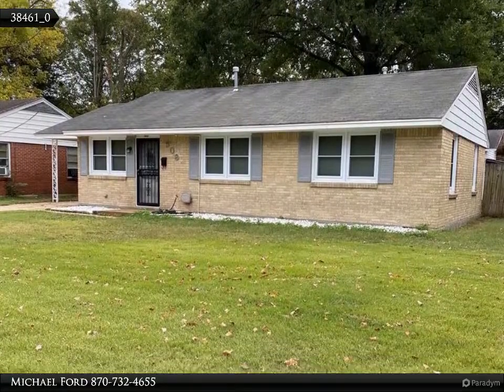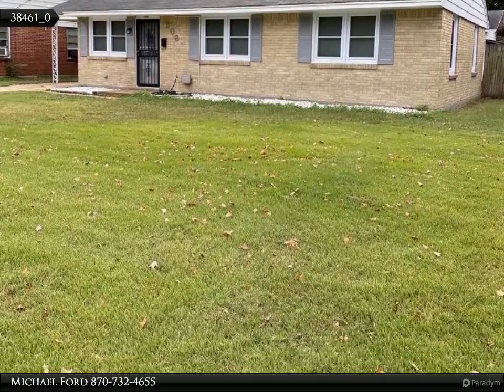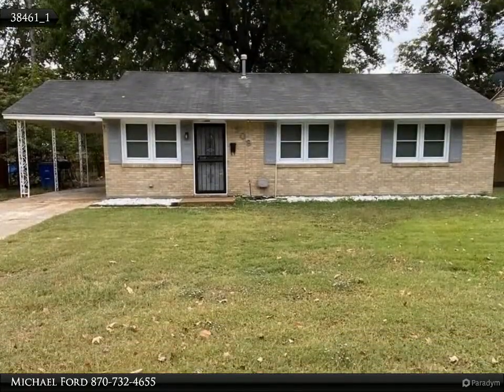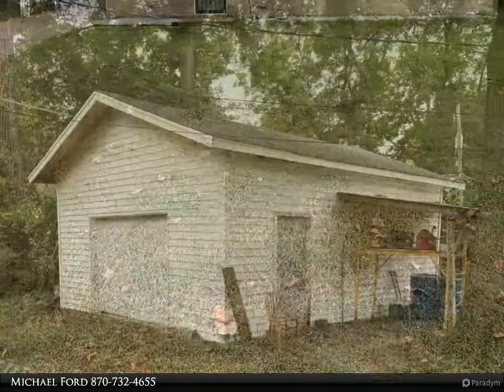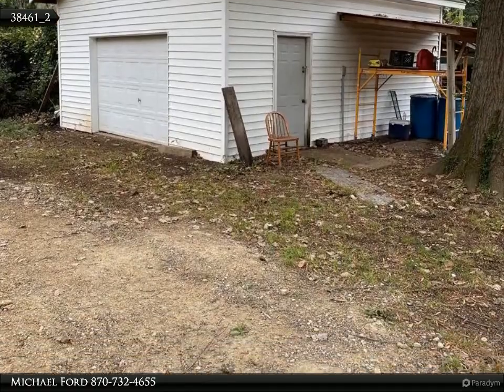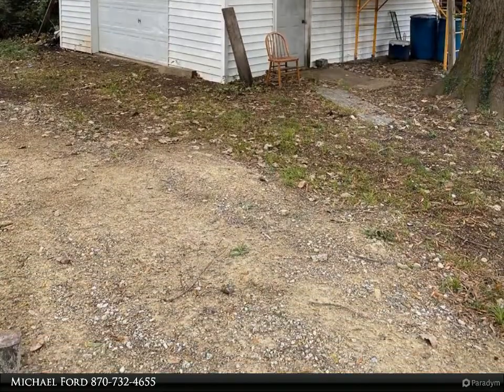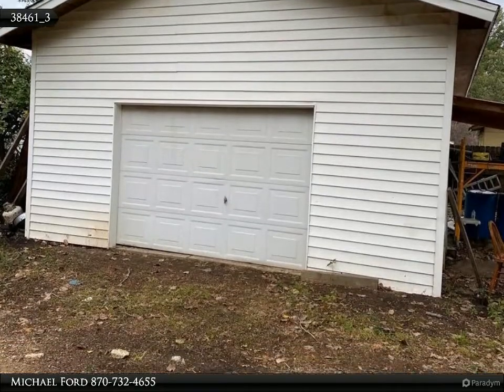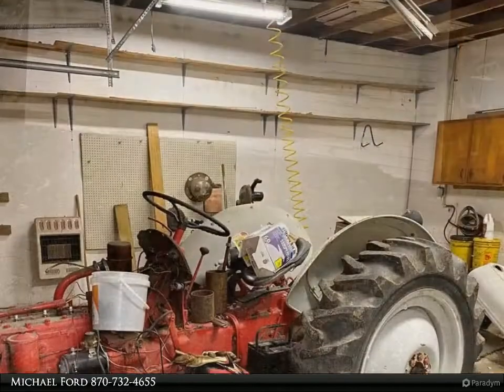508 ARLINGTON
508 ARLINGTON
West Memphis, AR 72301

Move-in ready!! Not sure where to start, so let's mention the 20 x 24 wired shop, which is a huge addition to this property. This home has had a ton of recent upgrades. When you walk in the front door you will notice the new luxury vinyl planks throughout. The seller has freshly painted walls a soft grey that coordinates with the new floors. They have replaced and added new LED recessed lights. One of the surprises you will find is the laundry room off the bath. Over the last 10 years the seller has replaced the roof, HVAC and the windows throughout with top-of-the-line Window World windows.

1 full bath, 1 half bath

Michael Ford
Coldwell Banker Heritage Homes